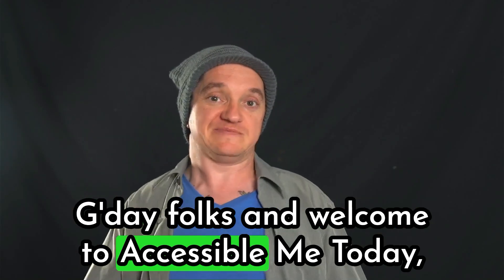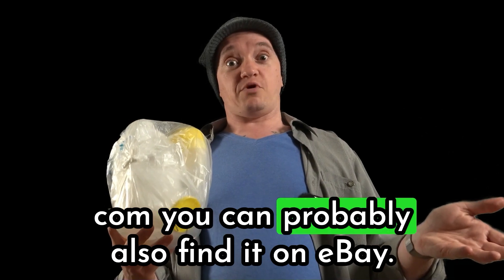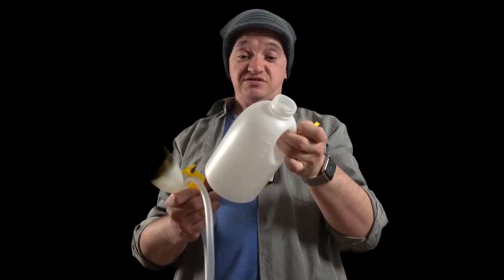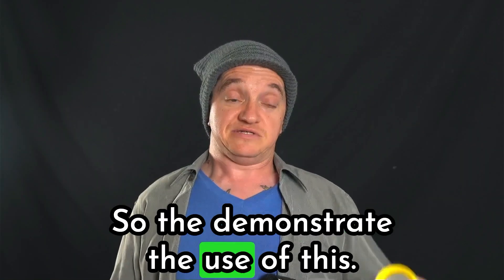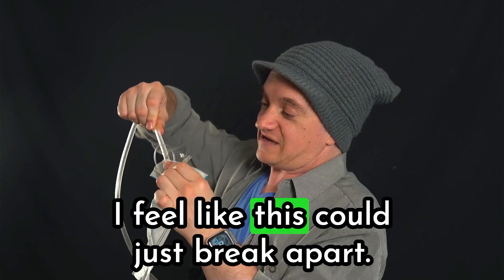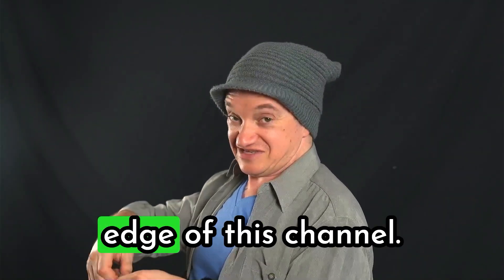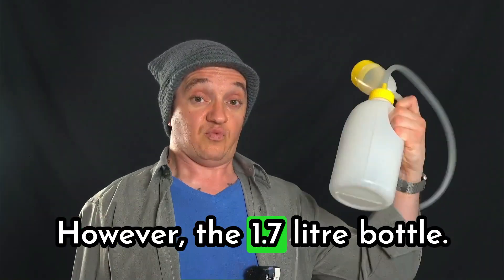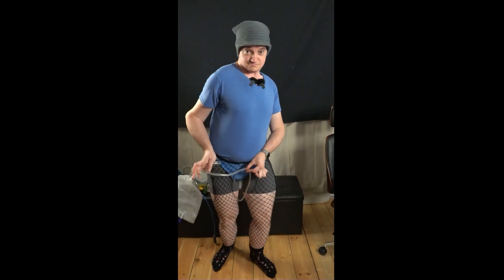Product Review: Urine Bottle & Wearable Collecting Bag (wish.com)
Join Matt as he delves into the world of practical and discreet solutions for personal care with his latest review: a urine bottle and a wearable urine collecting bag.
Designed for convenience, especially for those with mobility issues or in situations where facilities are not readily available, these products promise ease and dignity.
But do they hold up in terms of usability, comfort, and reliability? We put these products through a series of real-world tests to evaluate their design, effectiveness, and discretion. Watch now to see if these items are as handy as they claim or if they fall short of expectations. Remember, we're keeping it informative and respectful, as always!